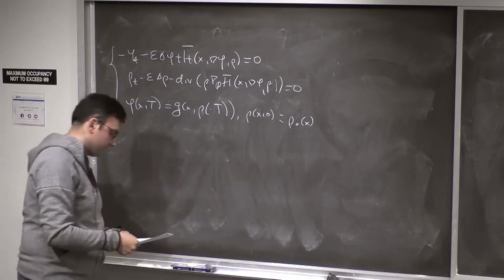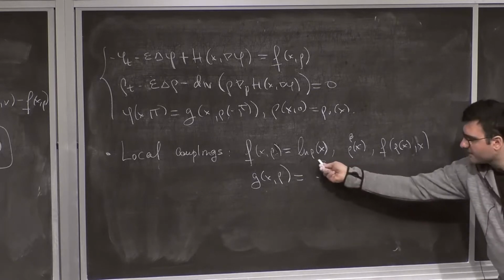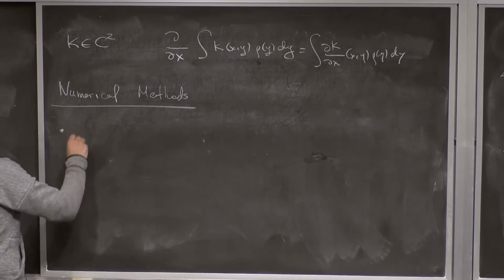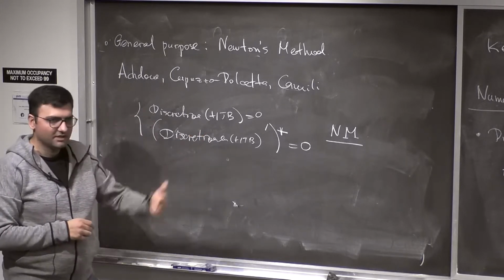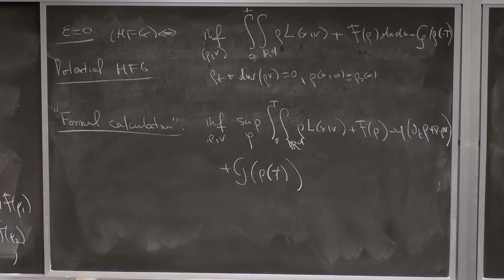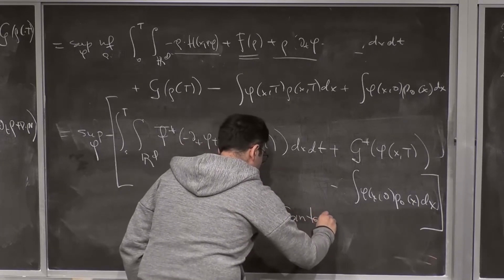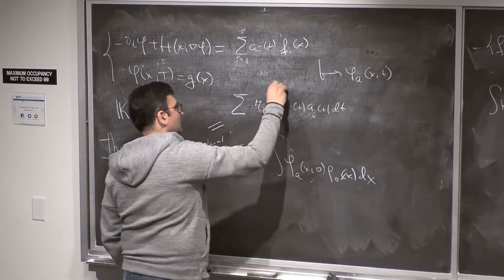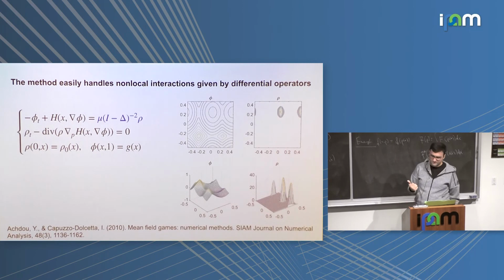Levon Nurbekyan: "Computational methods for mean-field games (Part 2/2)"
High Dimensional Hamilton-Jacobi PDEs Tutorials 2020

"Computational methods for mean-field games (Part 2/2)"
Levon Nurbekyan - University of California, Los Angeles

Abstract: I will give an overview of computational methods for mean-field game (MFG) systems. In particular, I will discuss finite-difference, convex optimization, Lagrangian, and more recent machine-learning techniques for solving these problems.